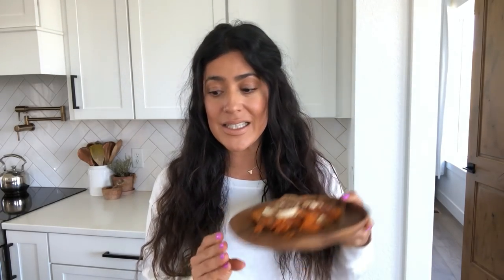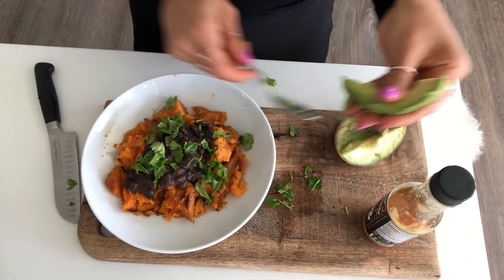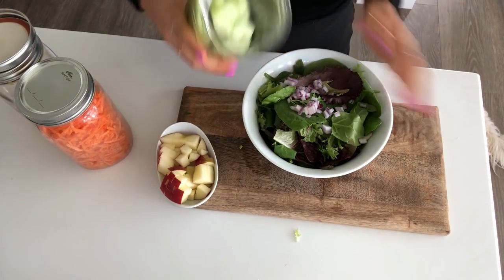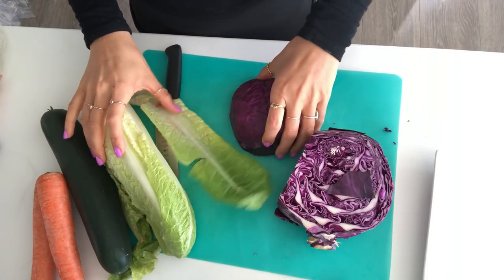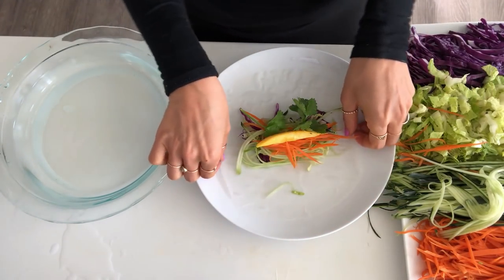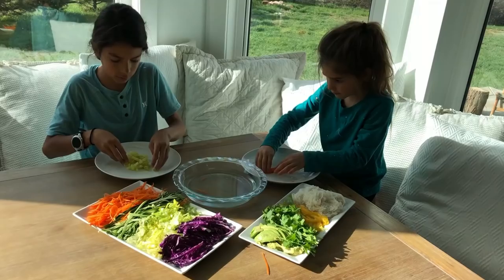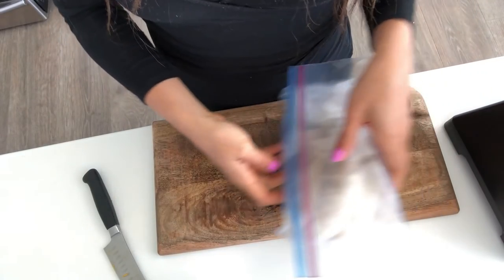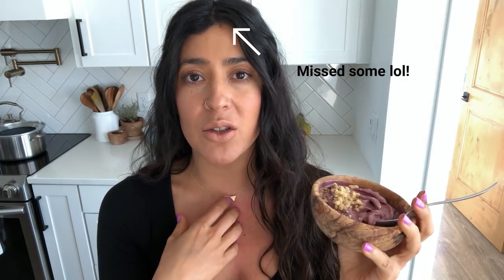How I Eat in a Day /Plant Based / Weight loss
Hey guys! Thanks for leaving a comment! They really  mean a lot to me!!

Julienne vegetable peeler

Blendtec Blender

Green Smoothie:
Cucumber
romain lettuce
pineapple
banana
water

Sweet potato:
baked sweet potato
banana
vanilla
Cinnamon
cocoa powder
ground flaxseed

Spring Roll Fillings we like:
lettuce or greens of your choice
cilantro
mango
cabbage
carrots
cucumbers
rice noodles
avocado
bean sprout

Peanut Sauce:
- 3/4 Powdered peanut butter
- 1-2 tbsp low sodium soy sauce (I dont use this because its too salty for me these days so I just leave it out)
- 1 tbsp rice vinegar
- 1-2 tbsp maple syrup
- Juice of half a lime
- 1/2 tsp coconut extract (optional)
- Pinch of ginger, fresh or powdered
- Sambal Oelek chili paste (optional)

Shiitake Rice:
3 cups cooked brown rice
8 oz shiitake mushrooms
1tbsp minced garlic
2 green onions thinly sliced
sambal oelek (chili paste) optional and to taste if you like it spicy
coconut aminos teriyaki sauce or coconut aminos garlic sauce for seasoning. You may also use a low sodium soy sauce as well.
sesame seeds for garnish. (optional)
Water saute the mushrooms and garlic until mushrooms are tender.  Stir in rice and onions and heat through. Serve with chili paste, and sauce of choice and garnish with sesame seeds if desired.

Chocolate Cherry Nice Cream:
2 frozen bananas chopped
1/2 cup frozen cherries
1 tbsp cocoa powder
1/4 cup - 1/2 cup plant milk (I use plain soy milk)
walnuts for topping (optional)
Blend all ingredients excepts walnuts in blender until smooth, and top with walnuts if using.